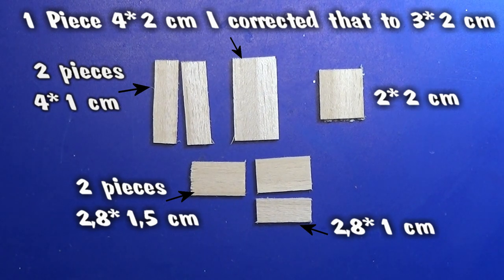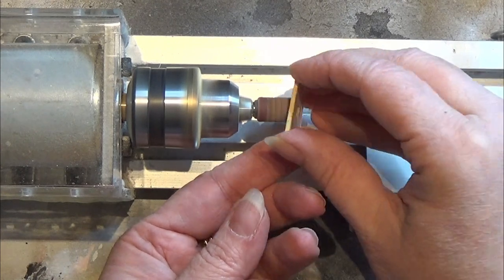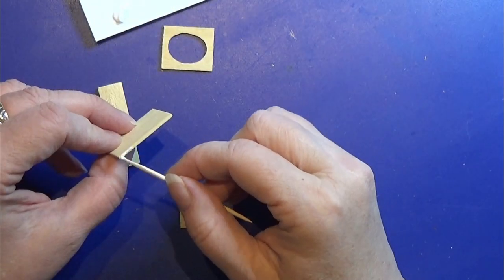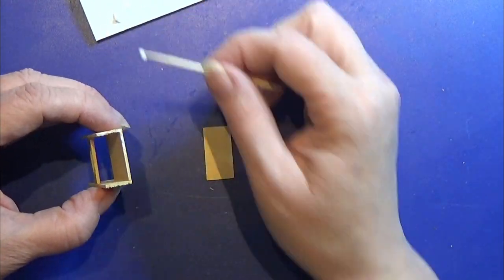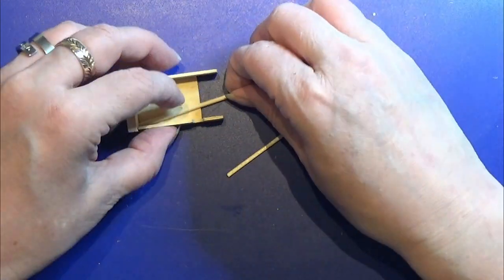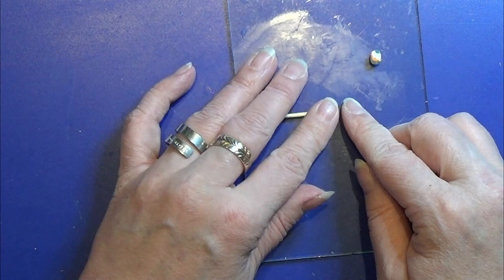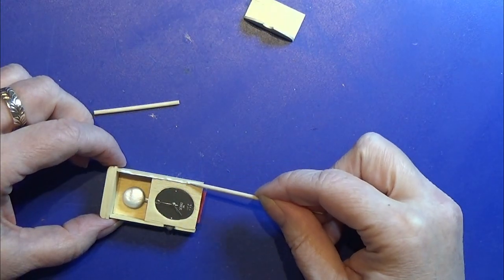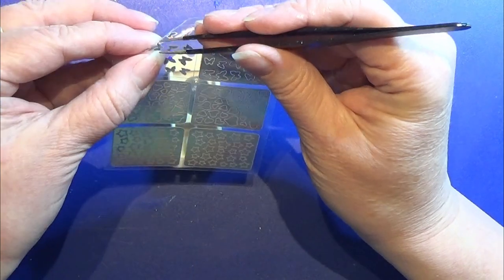Miniature - Another Wall Clock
Making another wall clock for "The Watchmakers Den" made in 1:12